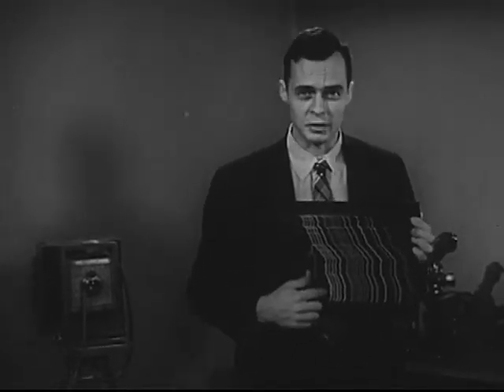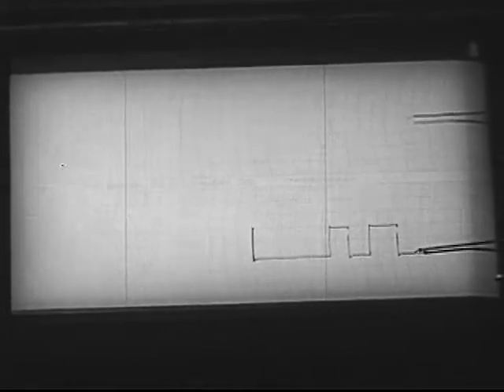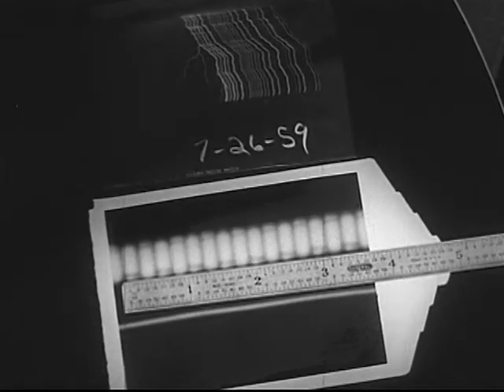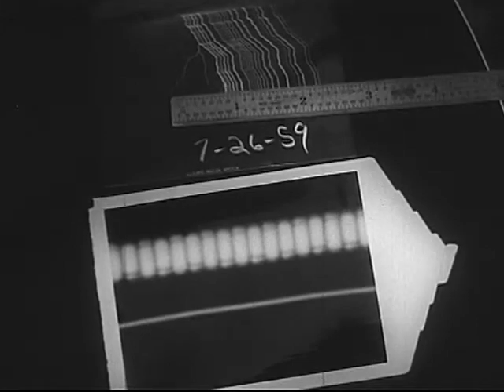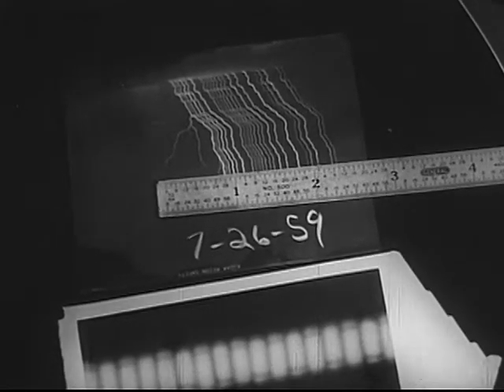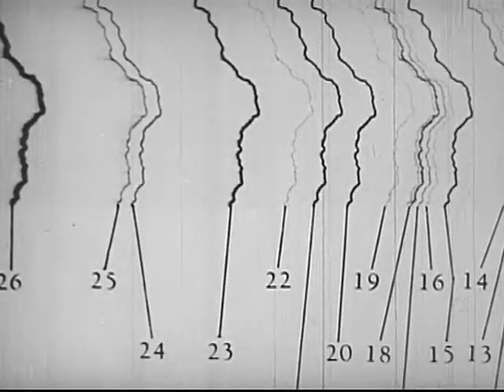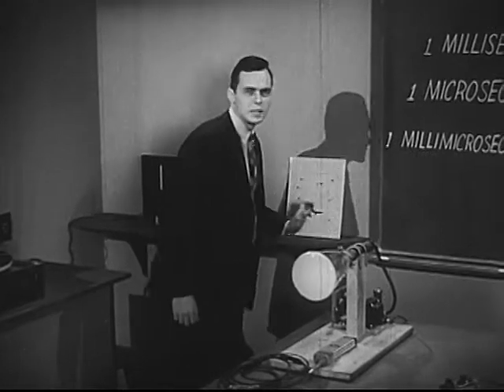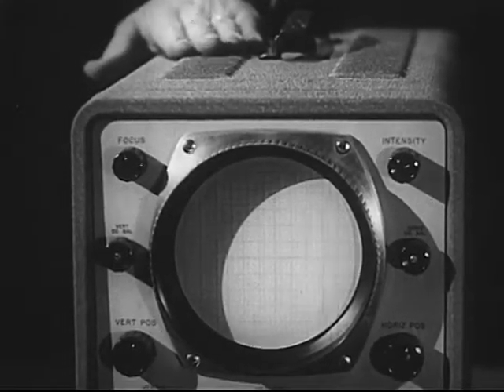PSSC Short Time Intervals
This is a classic physics video from the PSSC Series.  It teaches how lightning can be photographed at high speed but using ordinary film.  The device is called a Boys Camera. PSSC stands for Physical Science Study Committee.